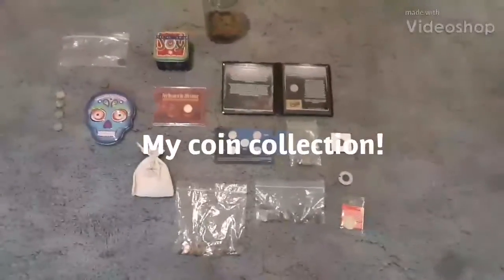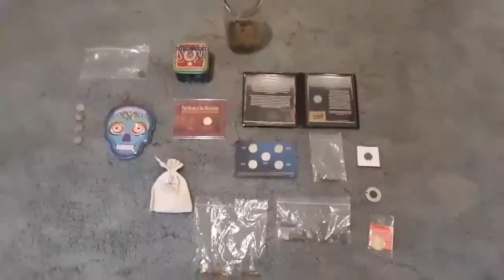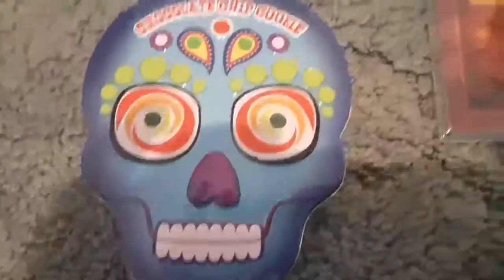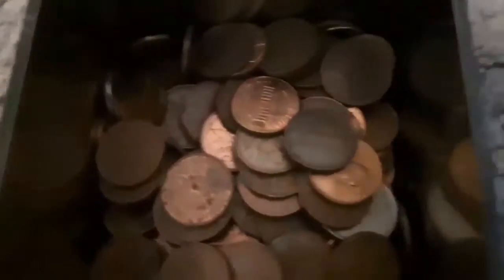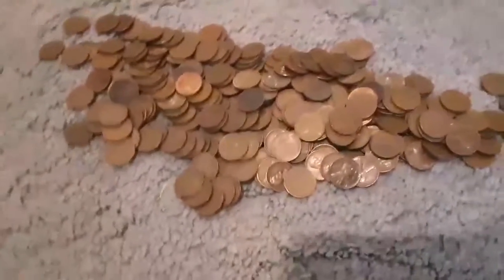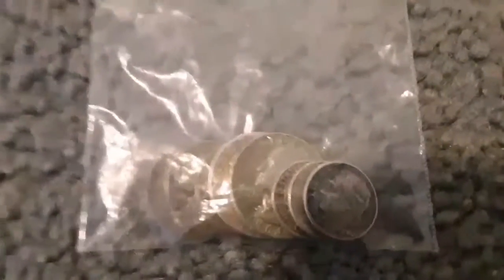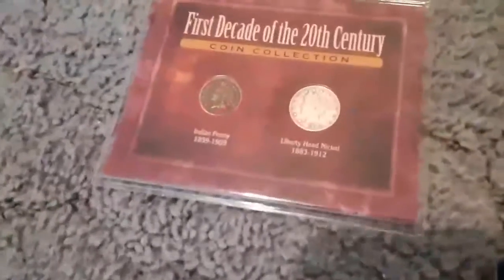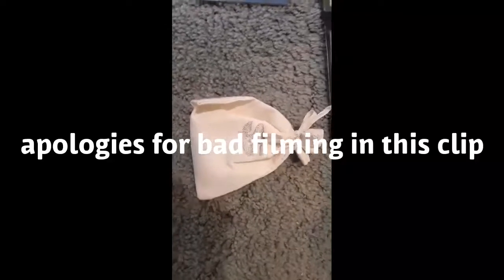My coin collection!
In this video, I go through my coin collection that I have had for a few years.